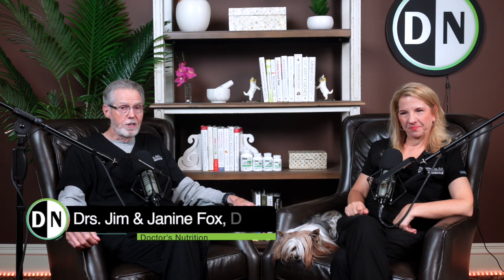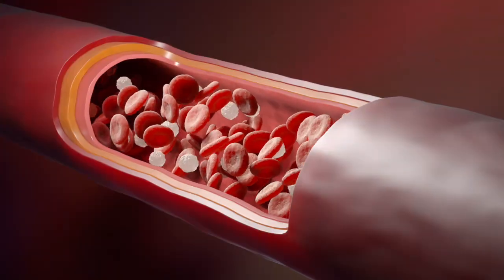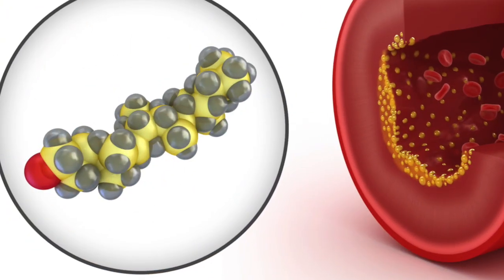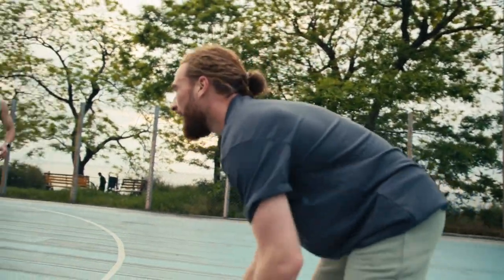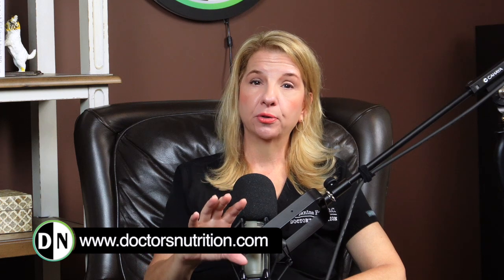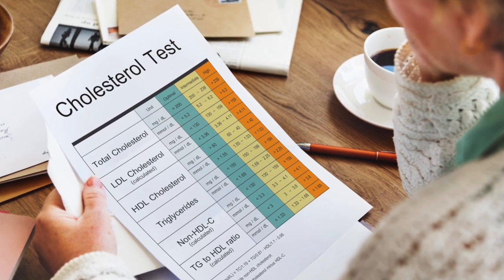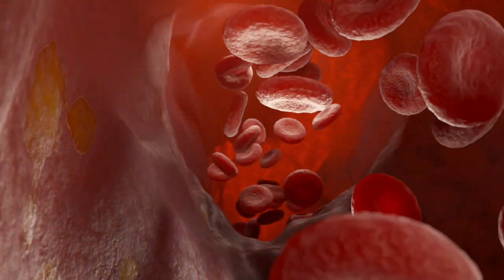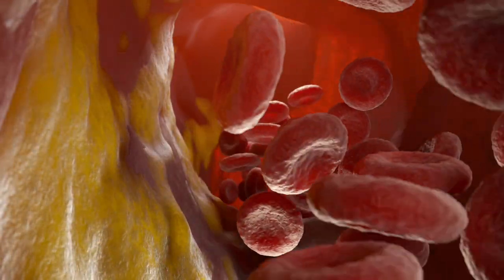Beyond Good & Bad Cholesterol: What an NMR Lipoprofile Test Reveals (Cardiovascular Series) Ep. 03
Most cholesterol tests oversimplify results into "good" HDL and "bad" LDL—but this misses critical details. In this video, we explore the advanced NMR Lipoprofile test, which measures cholesterol particle size and number, revealing your true cardiovascular risk. You’ll discover why small, dense LDL particles significantly increase your chances of heart attack or stroke, even if your standard cholesterol test seems normal.

We also clarify common cholesterol myths, explaining why high HDL alone doesn't always protect you if those HDL particles aren't functioning properly. Understanding your cholesterol at the particle level provides actionable insights for preventing or reversing heart disease. Watch now to learn exactly what your cholesterol numbers mean—and what your doctor is looking for with an NMR Lipoprofile.